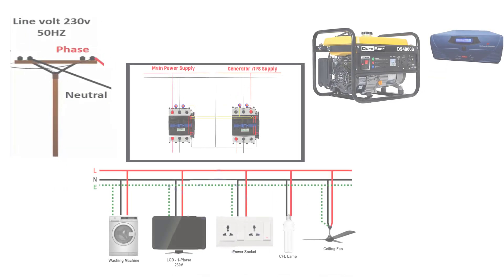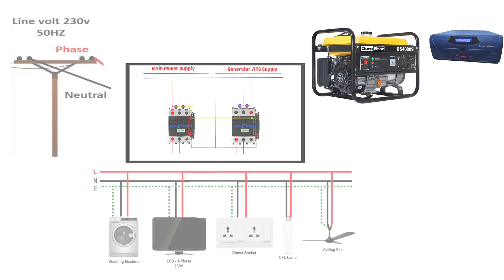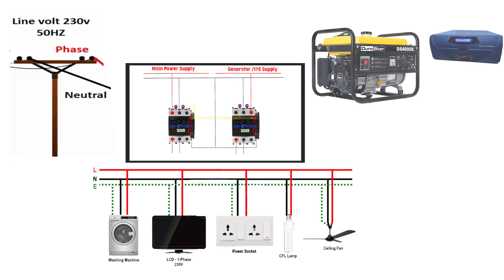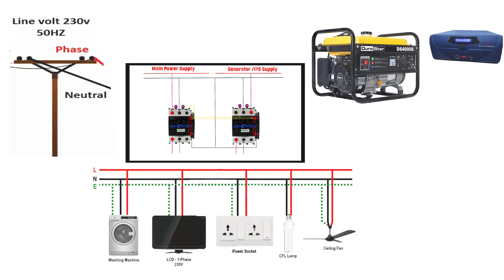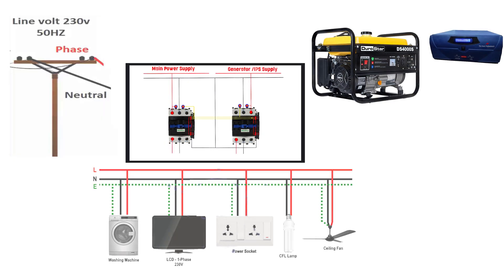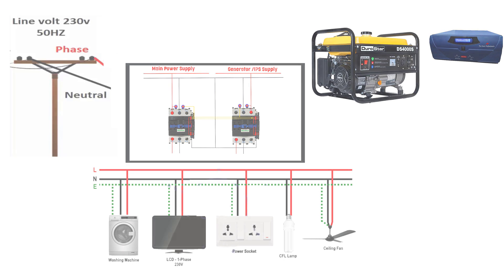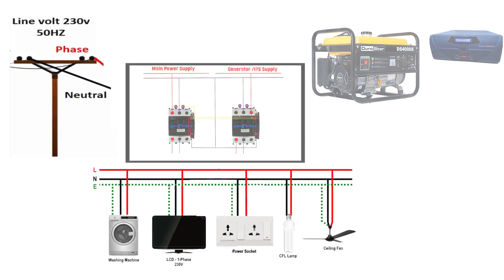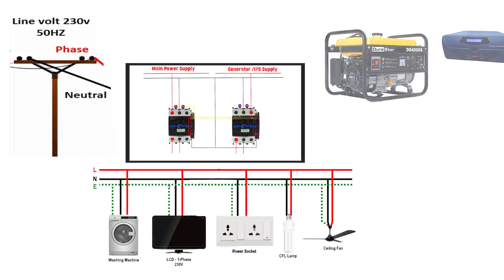Automatic changeover switch Connection Diagram | Automatic Phase Changeover Connection Diagram | ATS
Automatic changeover switch Connection Diagram | Automatic Phase Changeover System Connection Diagram | Inverter connection automatic Connection Diagram | Automatic Transfer Switch Connection Diagram

Once the ATS sees that the generator is ready to provide electric power, the ATS breaks the home's connection to the electric utility and connects the generator to the home's main electrical panel. The generator supplies power to the home's electric load, but is not connected to the electric utility lines.

HOW TO CALCULATE MONTHLY AVERAGE POWER FACTOR USING KVARH & KWH ON PEAK TIME AND OFF PEAK TIME